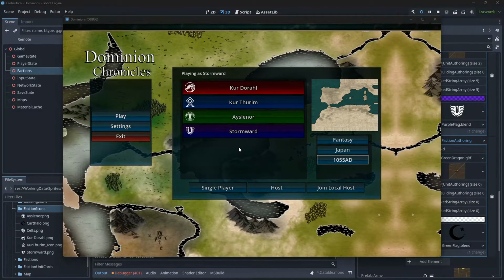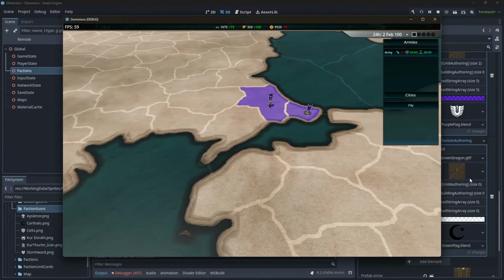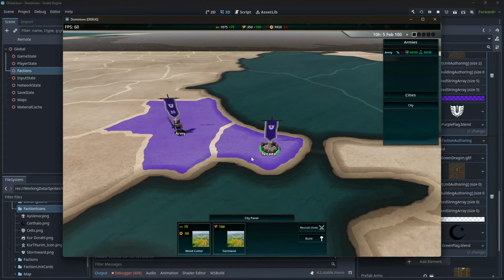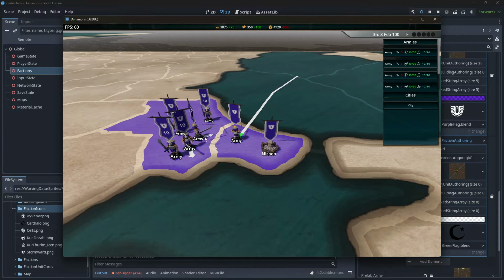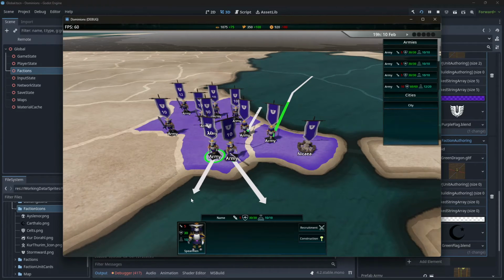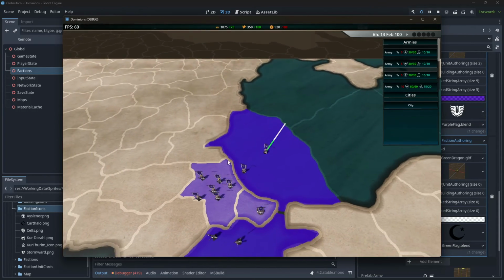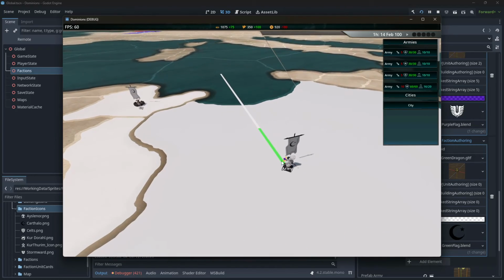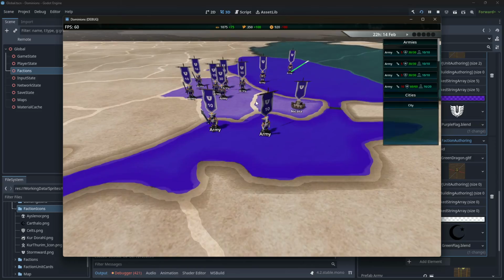Grand strategy game in godot New way to recruit units